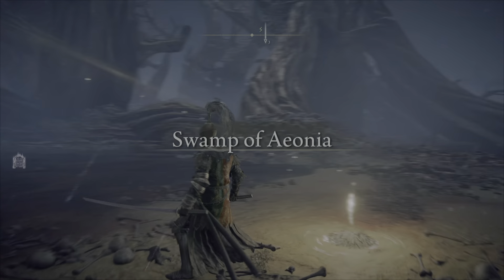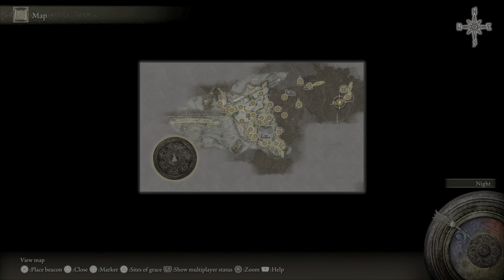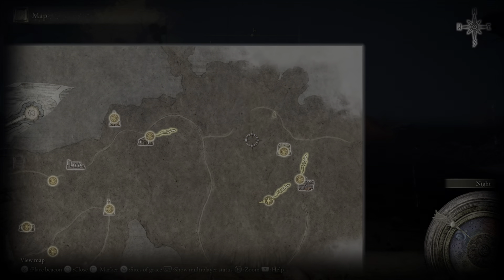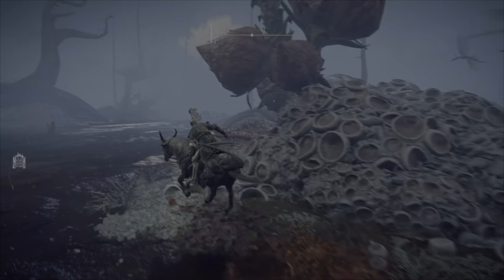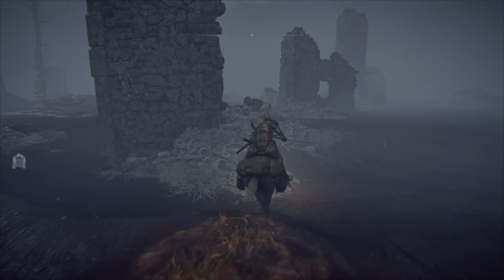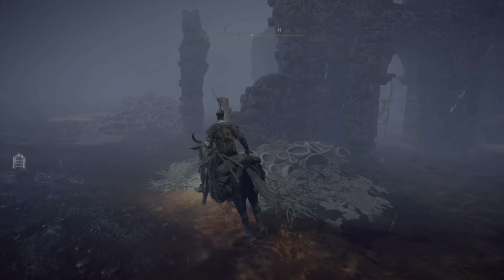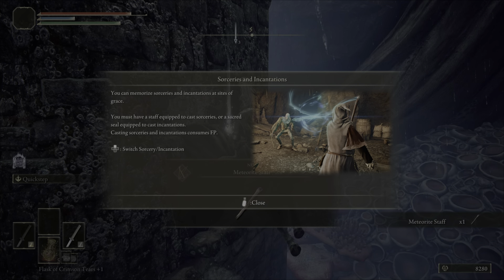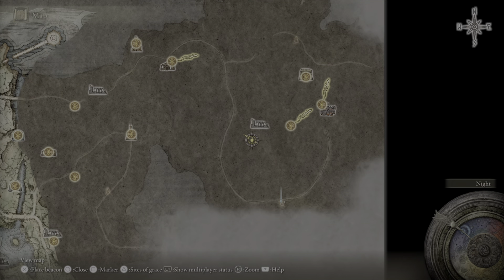Elden Ring - Meteorite Staff Location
Greetings Tarnished

In this vid I will be showing you how you can get the powerful Meteorite Staff! Enjoy!

I will be covering all I can get my hands on in Elden Ring!